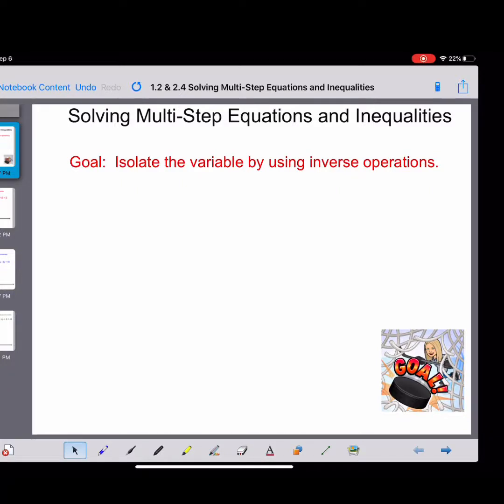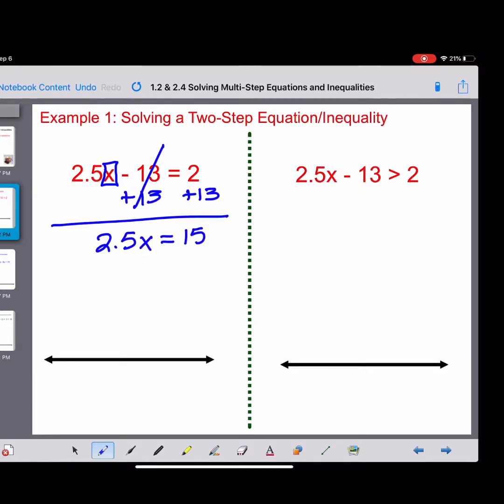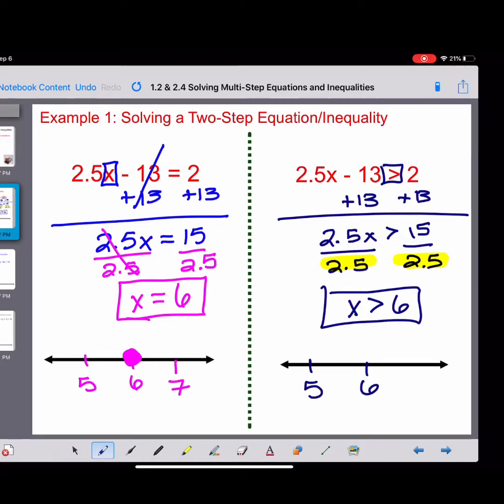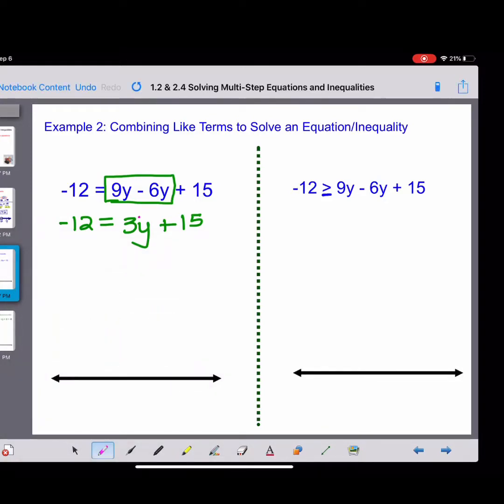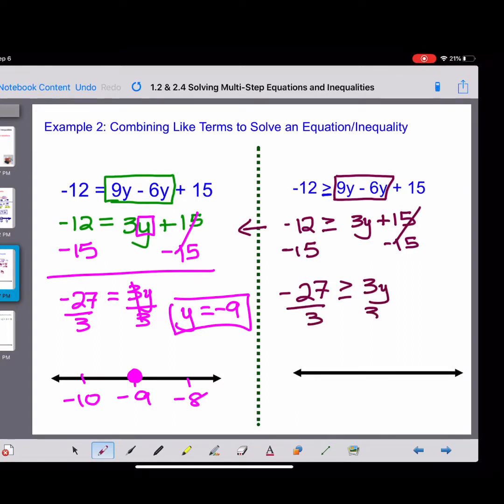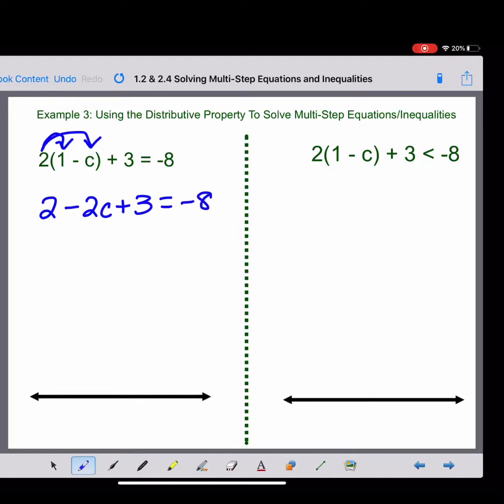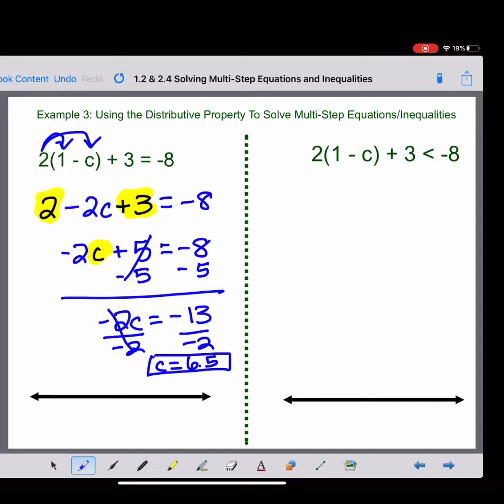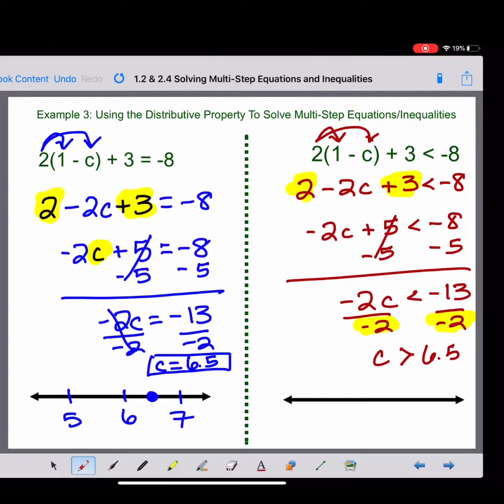1.3 & 2.4 Solving Multi-Step Equations and Inequalities